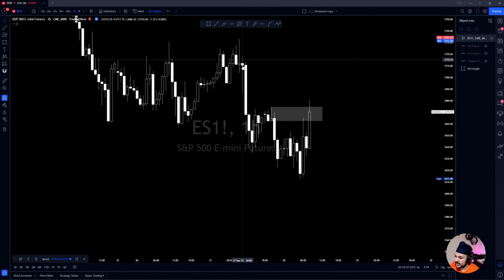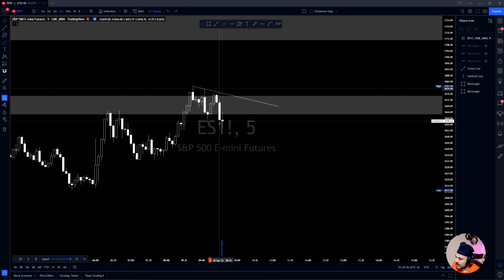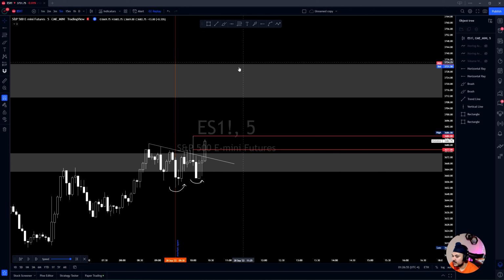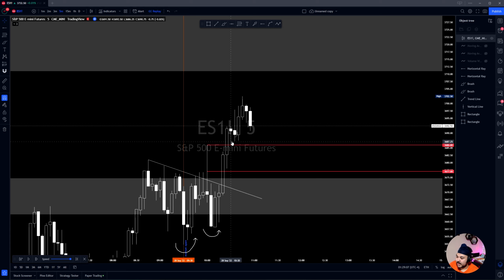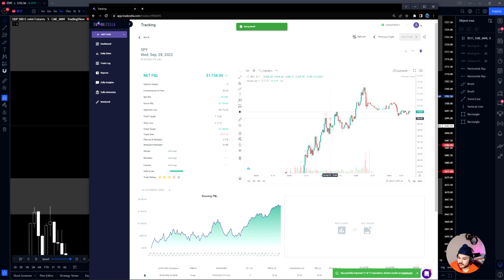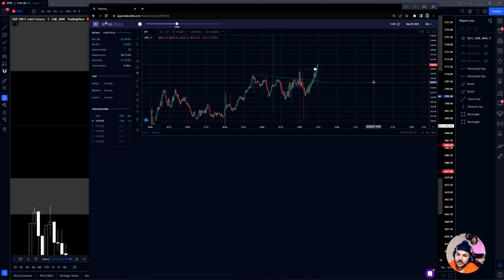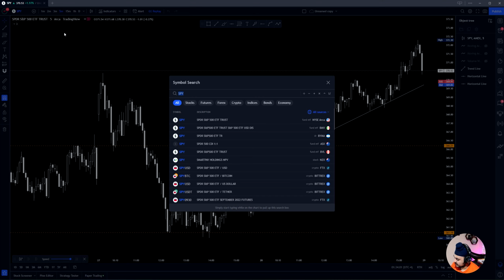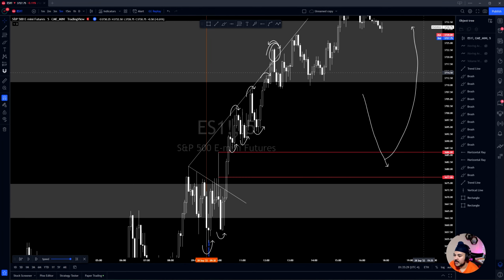How I Made $1700 In An Hour Trading Stocks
I made $1700 in an hour today trading stocks. I am a day trader, and today in the stock market i reviewed and taught how I was able to make 1700 in one hour trading stocks. If you enjoyed this video on how I made 1700 in one hour in the stock market, make sure to leave a comment and like after you watched the whole video.

Day Trading using Webull can be very difficuly to understand, and some people dont know where to start. In this video, I overview how to setup exactly what I use to trade every single day, if you have any questions or are having problems while using Webull, leave a comment down below and ill do my best to help you out.